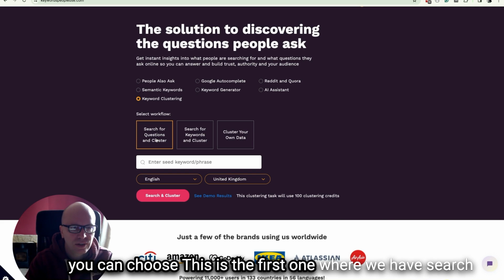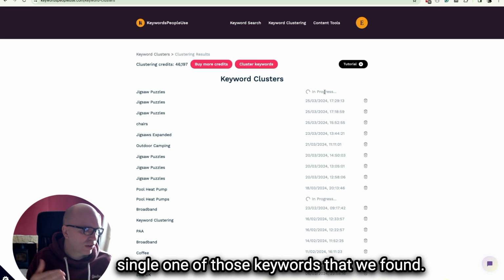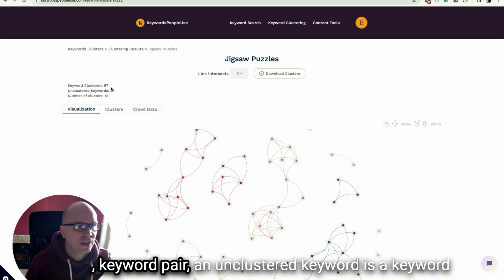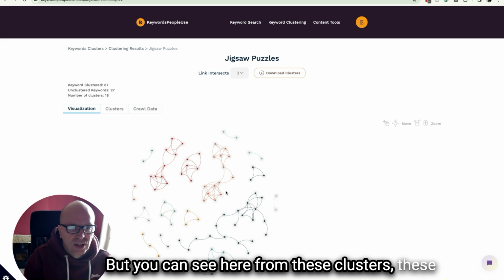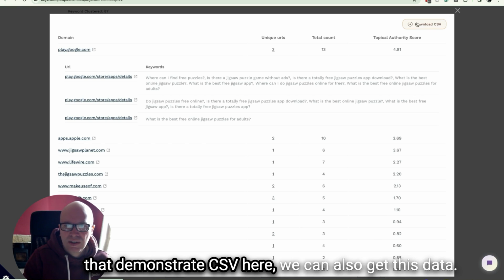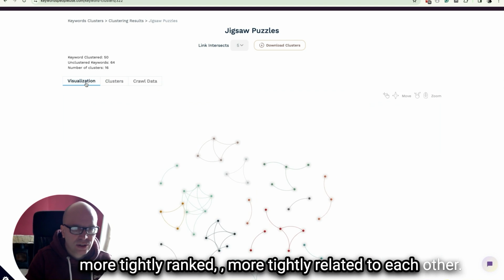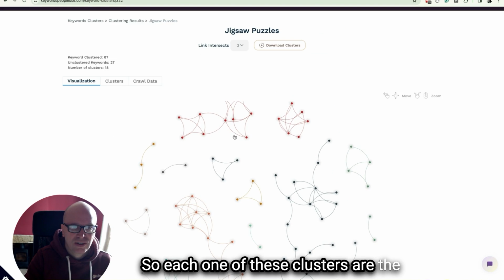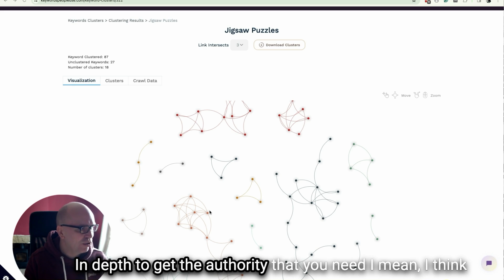Keyword Clustering Demo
How to create fully formed keyword clusters from a single seed keyword in one click